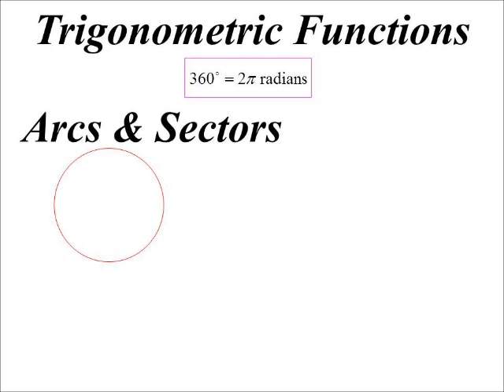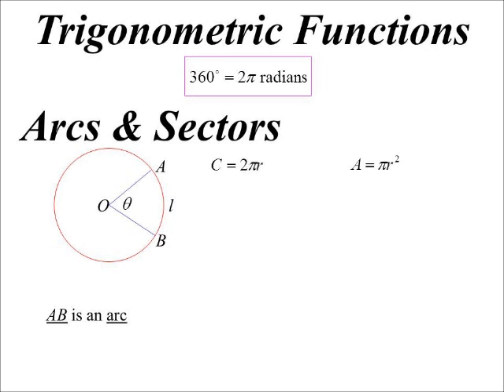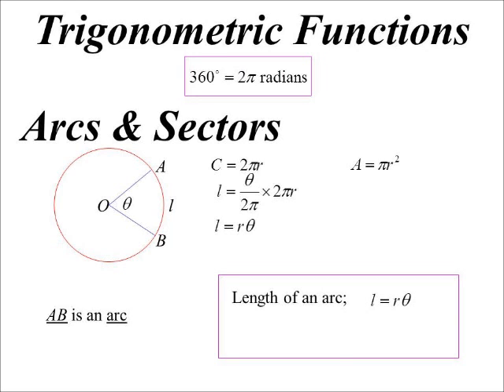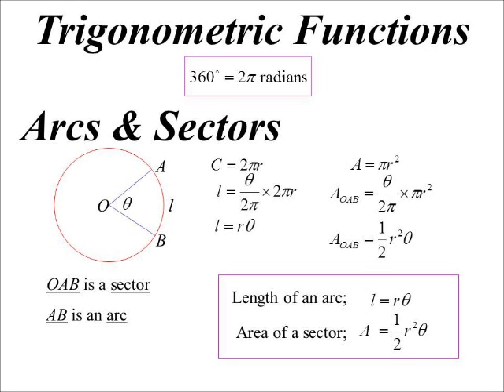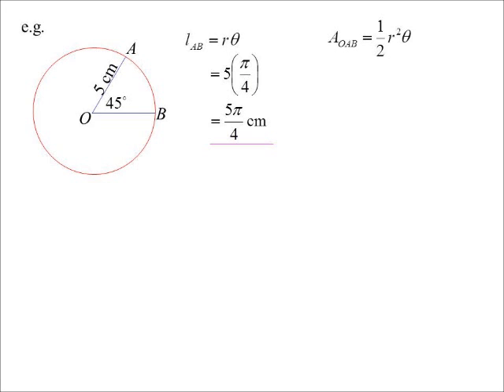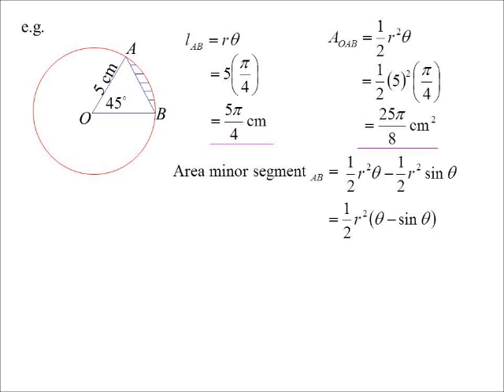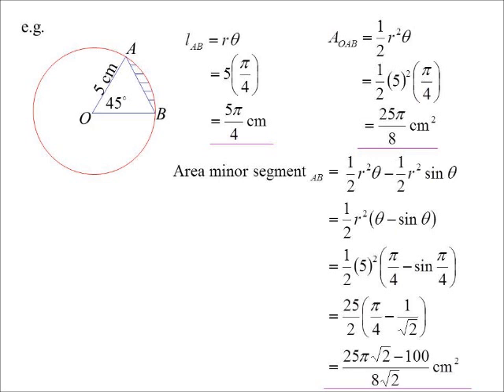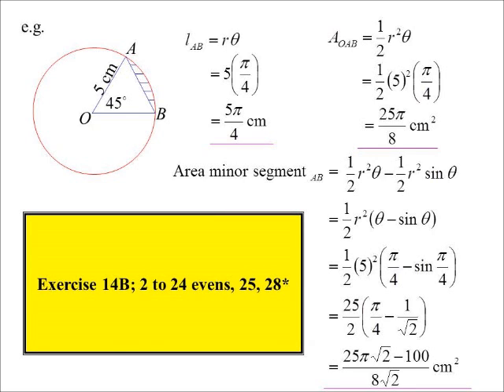12X1 T03 01 arcs & sectors 2015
Finding the physical dimensions of arcs and sectors using radians as the measure of the central angle.